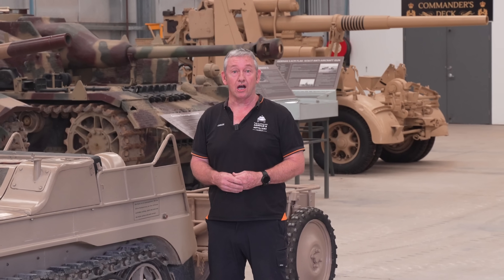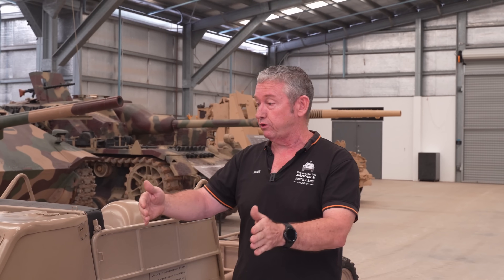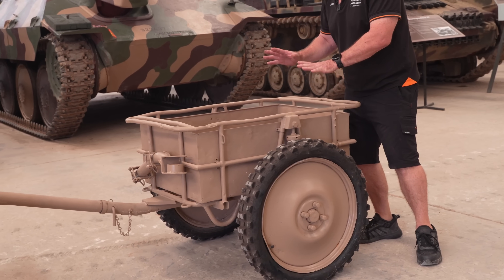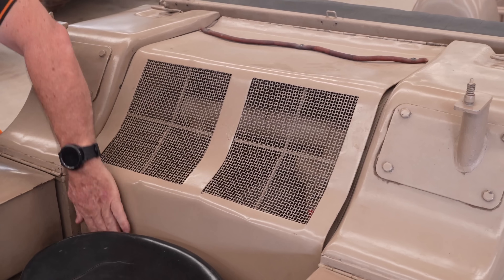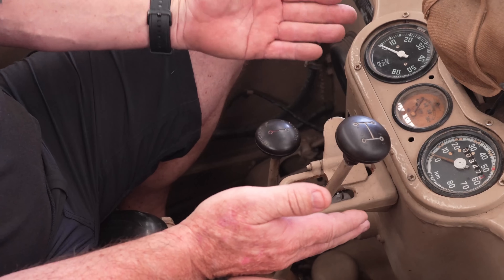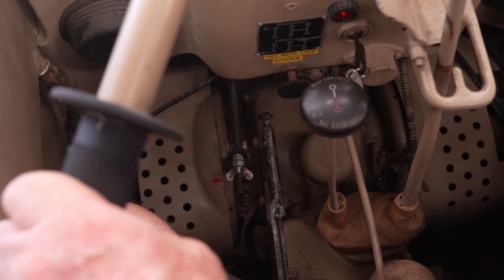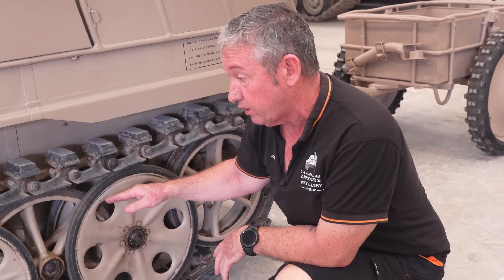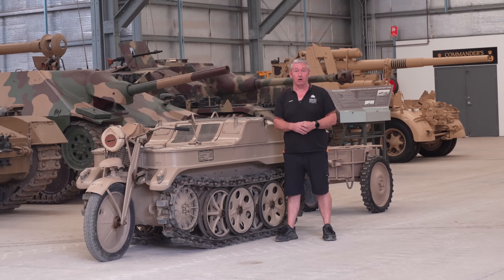Kettenkrad - The Fallschirmjager's Tracked Dirtbike!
AusArmour Assistant Manager, Jason Belgrave, gives us a rundown on the Museum's Kettenkrad - The Fallschirmjager's Tracked Dirtbike!